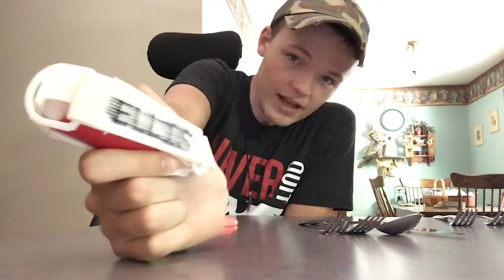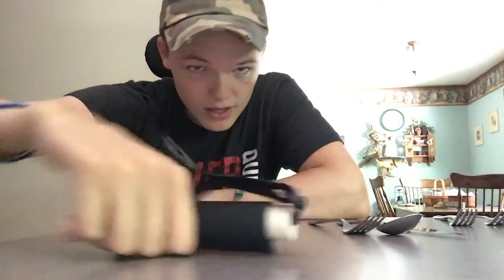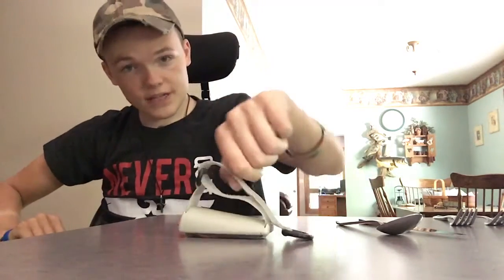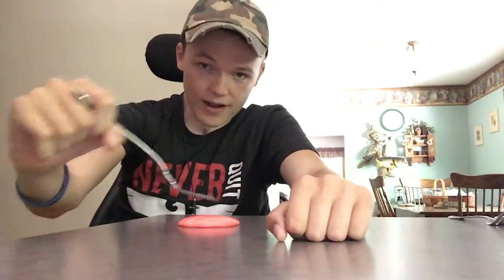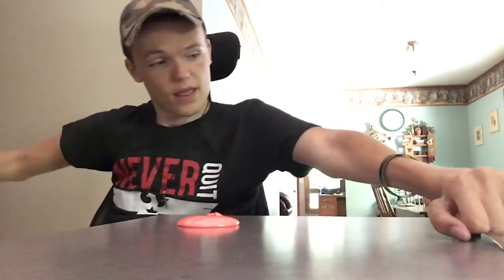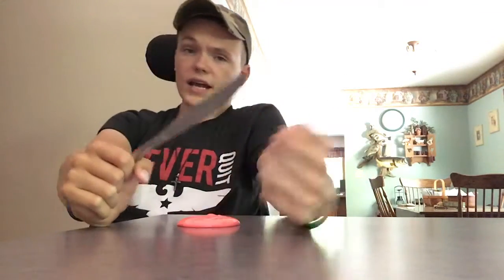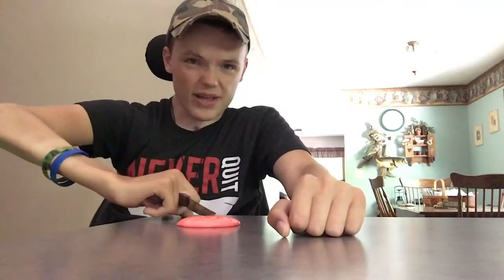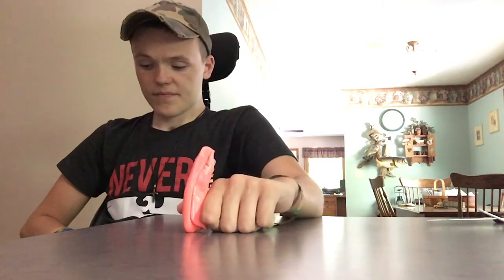Eating Without Utensil Holders - How To | Quadriplegic (C5,C6,C7)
Eating can be difficult after a spinal cord injury for individuals with poor hand dexterity. This is a video of me demonstrating how I to eat with utensils without the use of utensil holders. I demonstrate how I use a fork, spoon, butter knife, and steak knife.

♿ Products That Make Living With a Spinal Cord Injury Easier
📚 Books to Read After Spinal Cord Injury

ABOUT
Mason Ellis is a quadriplegic dedicated to mentoring people who have spinal cord injuries, helping people who have disabilities live life just like they would've able-bodied, and inspiring people who are able-bodied.